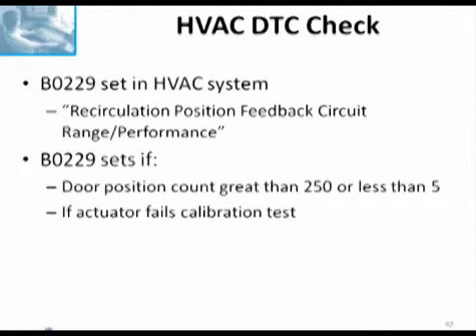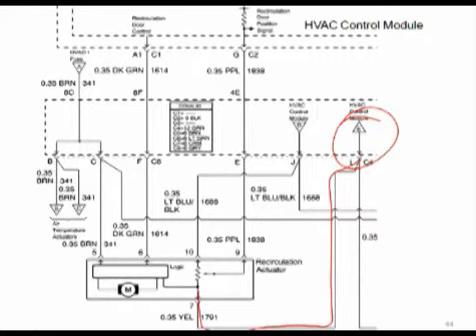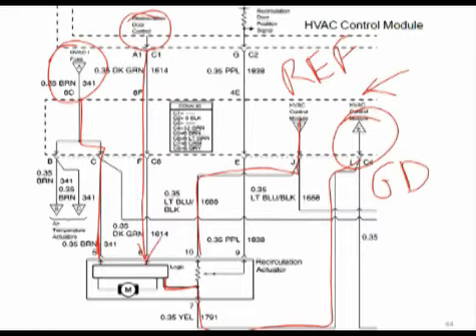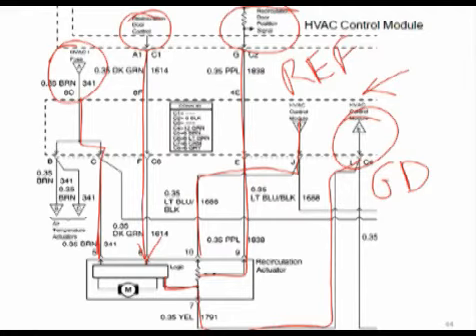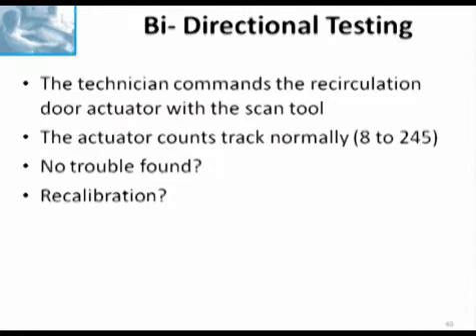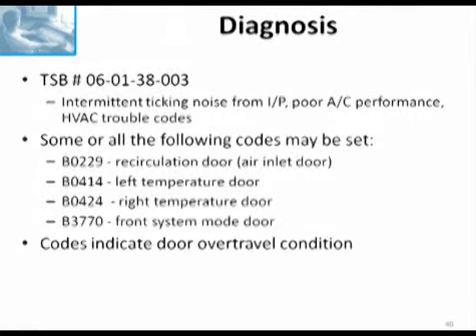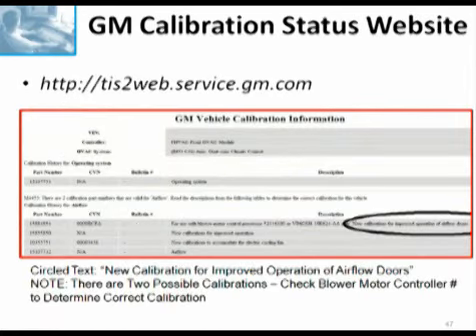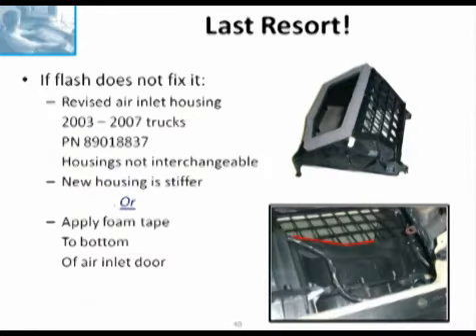Not cold enough, ticking noise - 2004 Chevrolet Truck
Standard Motor Products presents: Technician Toolbox